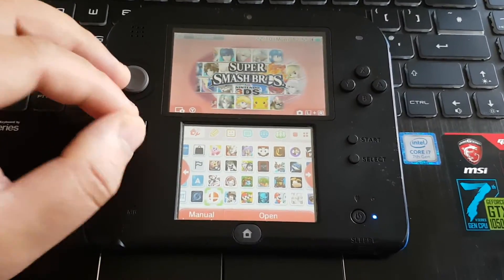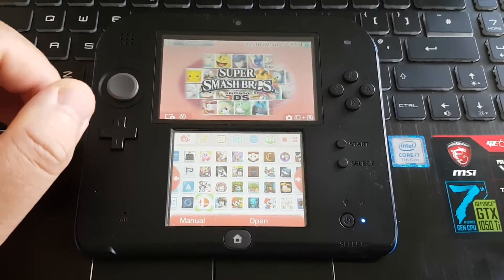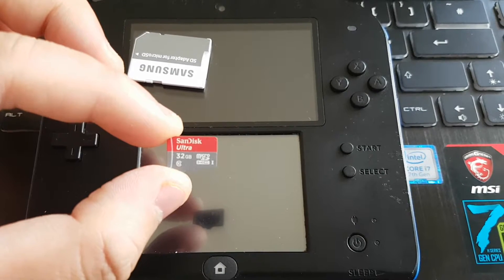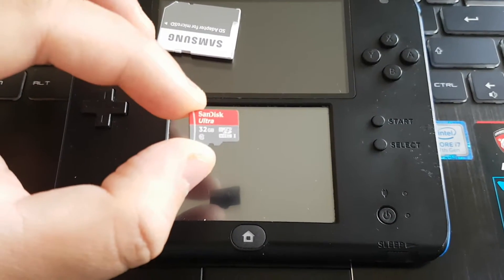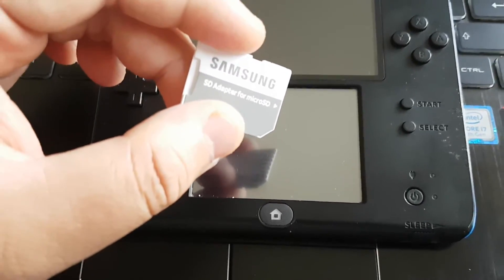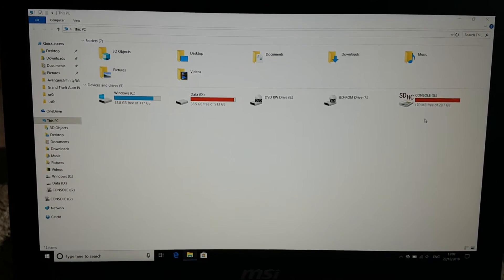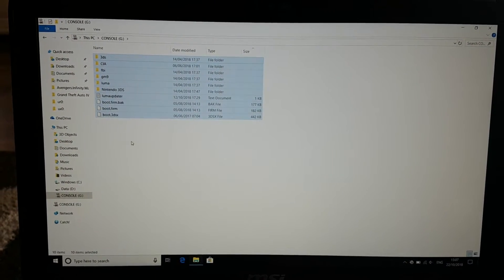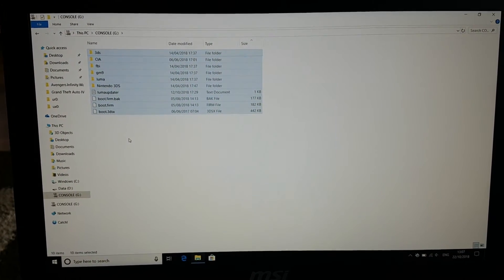How to copy installed cia games from old memory card to new memory card || Nintendo 3ds/2ds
On this video i will show you how you can move all your cia games from old memory card to new memory card.